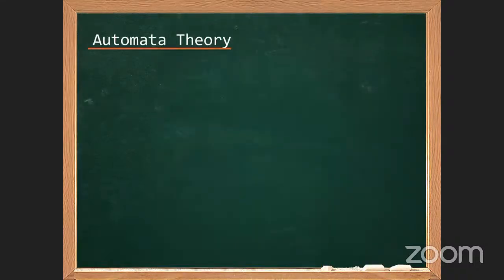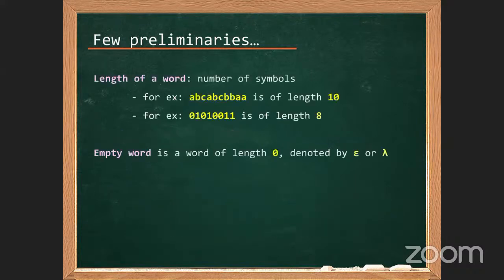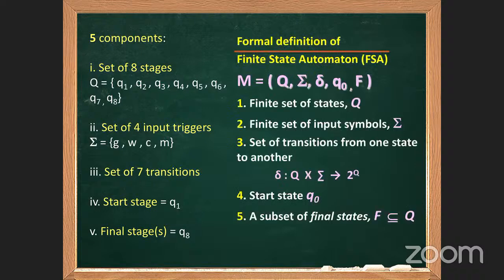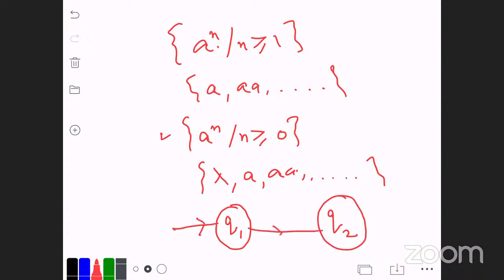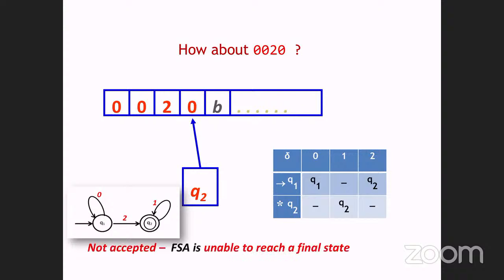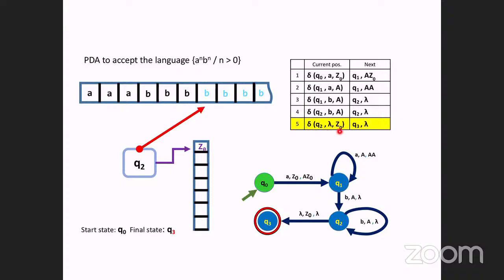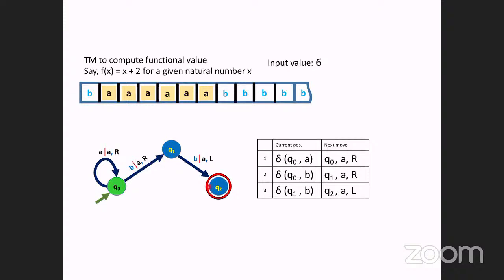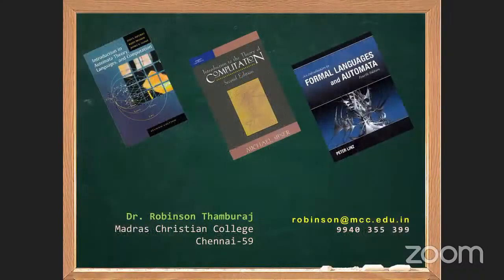Webinar on "Introduction to the Theory of Automata & its Applications"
By The Department of Mathematics,
Queen Mary's College, Chennai